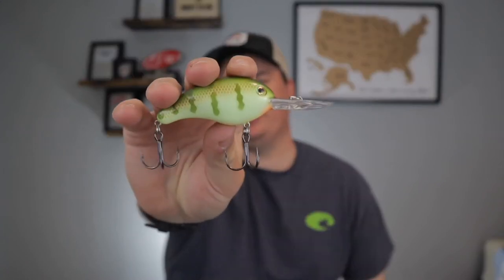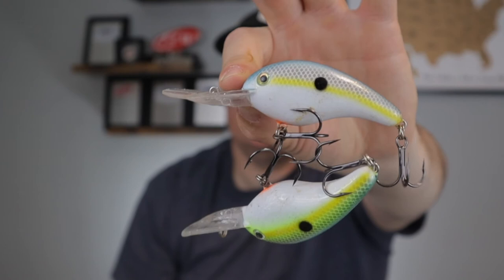Best Baits for BIG Smallmouth Bass!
These are my best baits for big smallmouth bass! Some of these baits are well known for being good smallmouth bass fishing baits especially in the spring and others you don't hear of too much! I wanted to share my favorite lures for smallmouth bass and the baits that I use every spring for smallmouth bass! I have found these to be the best baits for smallmouth bass in the spring especially because they are always on the move and it is easier to find them with search baits! There are a few baits for smallmouth bass I like to slow down with on this list as well because they won't always want to chase but I prefer to search for them! Hopefully this list of my best baits for smallmouth bass helps you catch some big smallmouth bass this spring.